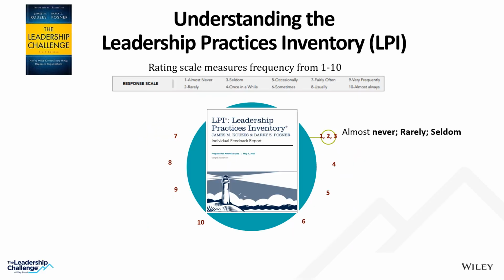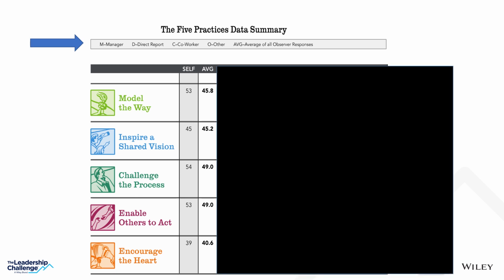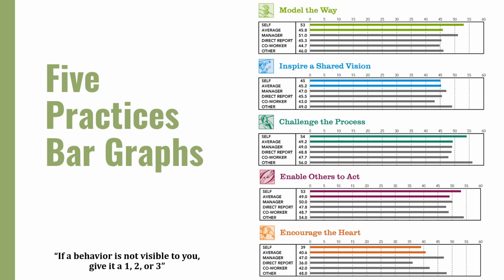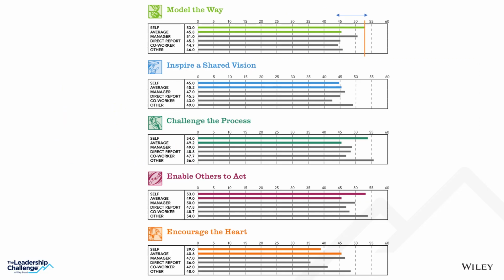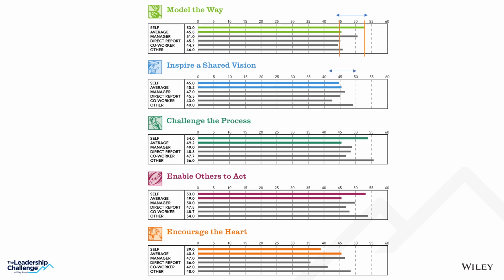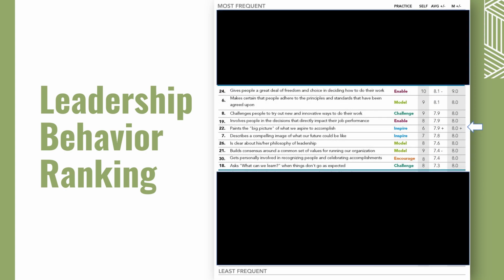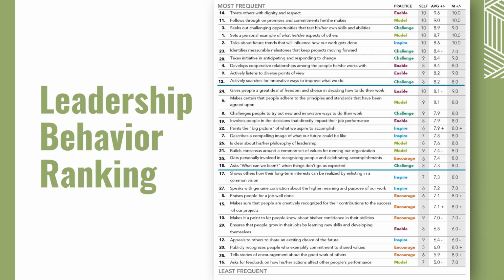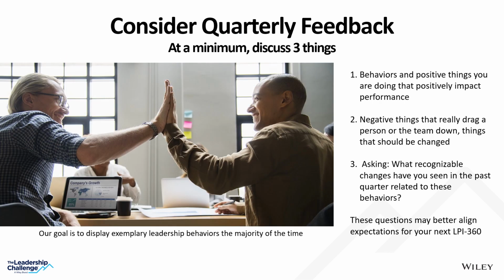The Leadership Challenge Leadership Practices Inventory LPI-360 Brief Overview to begin your journey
This video was created for leaders who have just received their Leadership Practices Inventory® (LPI) and who have not yet experienced The Leadership Challenge® Workshop (TLC). It's a starting point in better understanding your results.

As a reminder, the LPI is based on approximately 40 years of responses from millions across the globe. As Jim Kouzes and Barry Posner heard leaders personal best leadership stories, they found specific behaviors that resonated across the board. These 30 behaviors are built-in to the five practices: Model the Way®, Inspire a Shared Vision, Enable Others to Act, Challenge the Process, and Encourage the Heart.

While many of us believe these behaviors are frequently displayed to others, oftentimes they are not. It takes intention and deliberate practice (and a humble heart, willingness to share with others).

The goal is to have between 10-20 RESPONDENTS (up to 25). Less than 10 won't give you the feedback you need and deserve. To gather feedback, consider those who have seen you in action, perhaps on boards, associations, or other groups.

Speaking of FEEDBACK, some TLC Master Mentors recommend you engage in quarterly feedback with your manager, direct reports, colleagues and others. Deliberately schedule some time to discuss at least three things: 1. POSITIVE things you are doing that absolutely help others succeed or positively impact performance, 2. NEGATIVE things that really drag a person or a team down, things that should be changed, and 3. Asking what recognizable CHANGES have been seen in the past quarter related to the leadership behaviors? These questions will help you and others see more clearly so the next time you take the LPI, the ratings will be more of what you expect.

The GOAL is to become affirmed, awakened, to explore blind spots and begin to intentionally aim your talents for continual improvement.  REMEMBER, we are all human, NONE of us are perfect and it takes self-awareness to provide exemplary leadership behaviors the majority of the time. Those of us associated with The Leadership Challenge® are here for you!  You are not alone - regardless of the circumstance or level.

See you soon at The Leadership Challenge®  : )

PS. Feel free to enable Close Captioning as needed